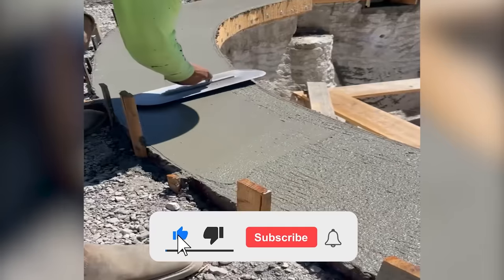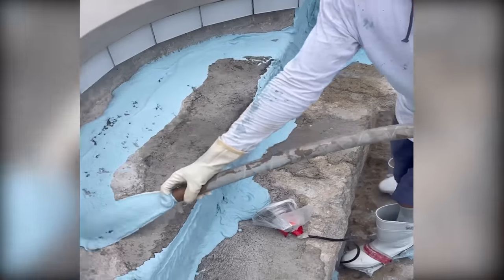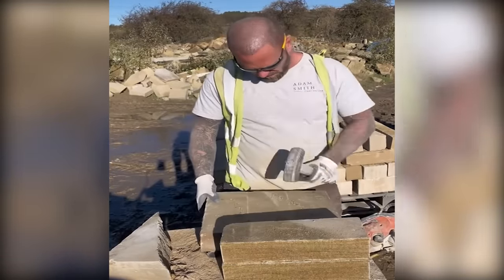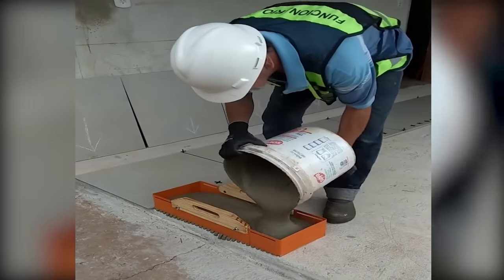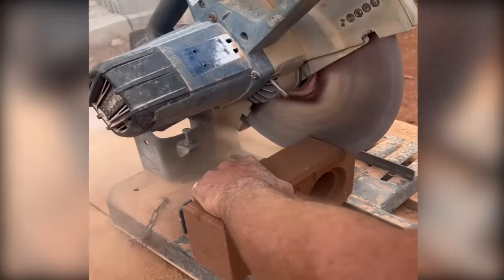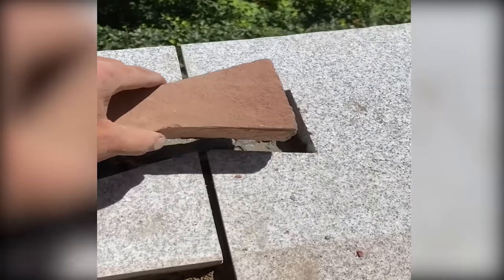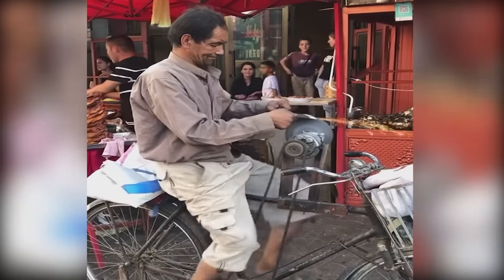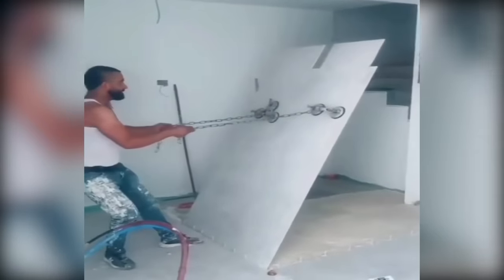Ingenious Construction Workers That Are At Another Level #29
In this captivating video, we showcase the exceptional skills and innovative techniques of construction workers who are truly at another level.
 Witness the seamless blend of expertise, creativity, and efficiency as these professionals tackle complex projects with ease. From advanced machinery to ingenious problem-solving, these construction workers redefine the standards of the industry. Join us as we explore the world of extraordinary craftsmanship and marvel at the dedication and precision of these talented individuals.